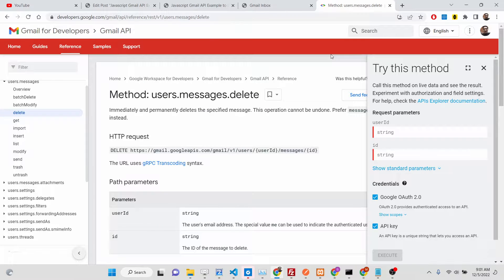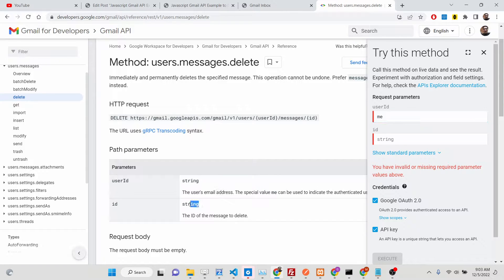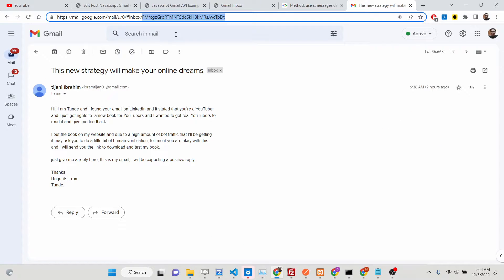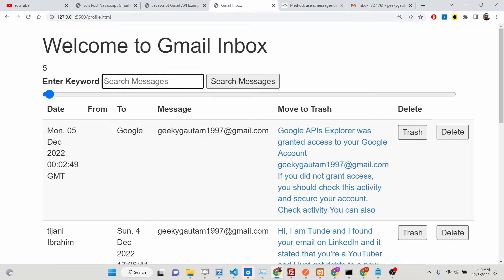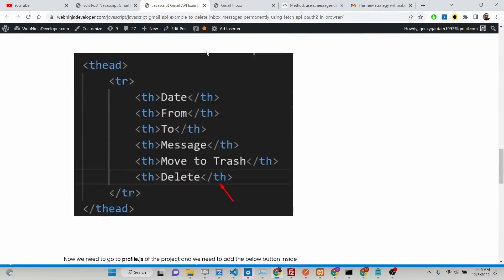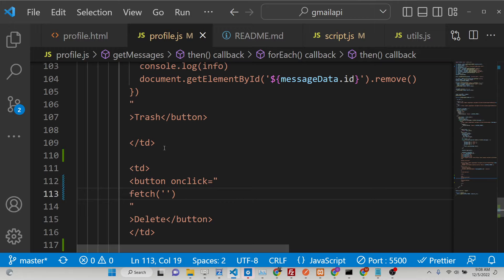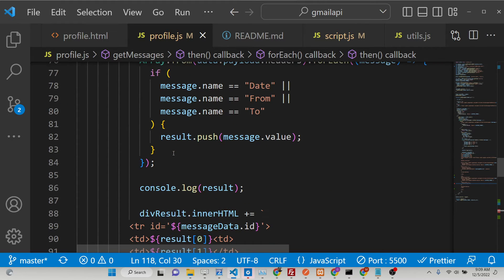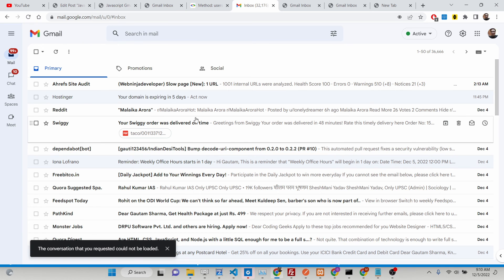Javascript Gmail API Example to Delete Inbox Messages Permanently Using Fetch API & OAuth2